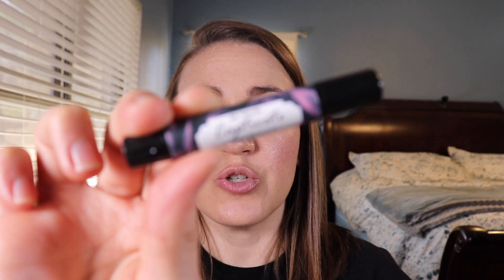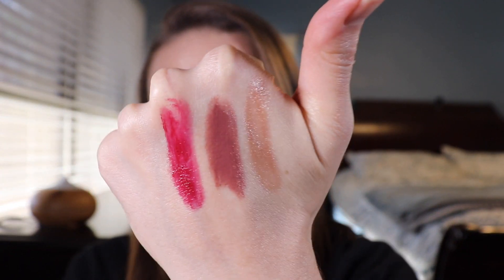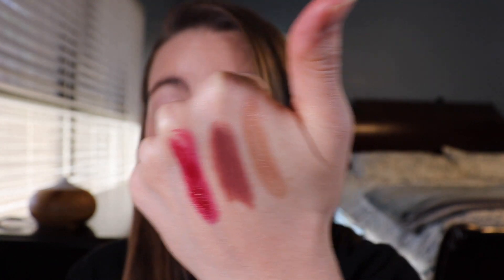SILK NATURALS Valentines 2021 Lip Collection - Swatching Silk Naturals #3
Colors Swatched -

Brilliant
Captivate
Racy

Other Swatches in this Series -

Some previous videos where I have featured Silk Naturals -

Current Subscription Boxes Open -

All Active Discounts:

Activist Skincare (CRUELTYFREEVEGANBEAUTY saves 10%)
++Aether Beauty (DANIELLETORRES saves 15%)
++Aislin Quinn (CFVBeauty15 saves 15%)
Bold and Bare (BoldDanielle saves 25%)
The Detox Market (DANIELLEBEAUTY10 saves 10% Expires 3/31/21)
Hello Cup (HELLOCRUELTYFREE saves 10%)
Johnny Concert (CFVB10 saves you 10%)
Last Object (DANIELLE10 saves 10%)
++Live Botanical (VEGANBEAUTY saves 20%)
++LUXE Botanics (crueltyfreeveganbeauty saves 15%)
Mommy and Me Art Box (saves you $10)
++MOTD Cosmetics (DANIELLE saves 20%)
++Nini Organics (DANIELLE gets you a free full size Detox Oil on orders over £100. Add the oil to cart and the code will discount it automatically with qualifying purchase)
The Organic Skin Co (CFVB20 saves 20%)
Overt Skincare (CFVBeauty saves 15%)
Pink Moon (CFVB donates 10% of sale to Color of Change)

A (*) next to a specific product denotes it was gifted. All opinions stated are my own, whether the product was gifted or purchased by myself. I thank you SO MUCH for supporting me in that way if you choose to shop using my links when I recommend a product you want to try.